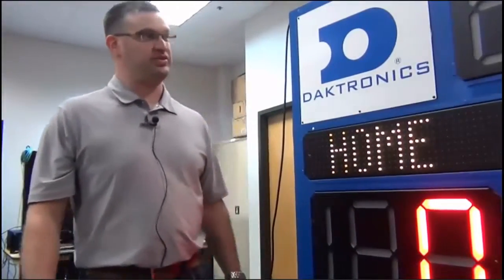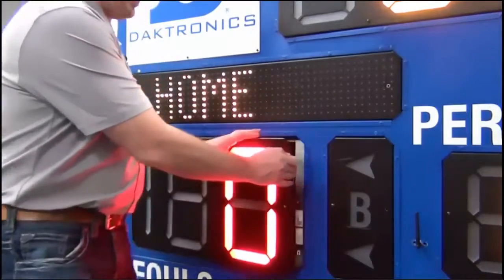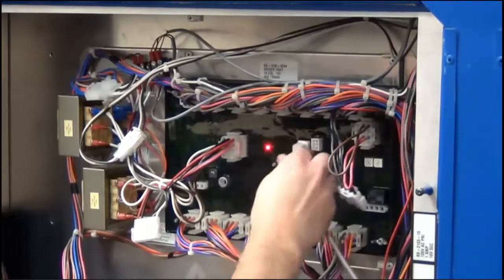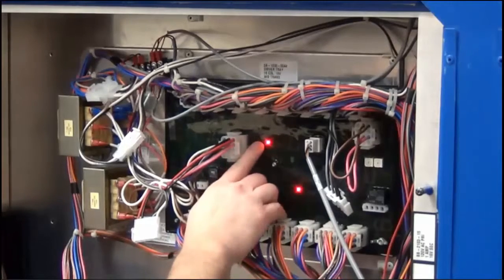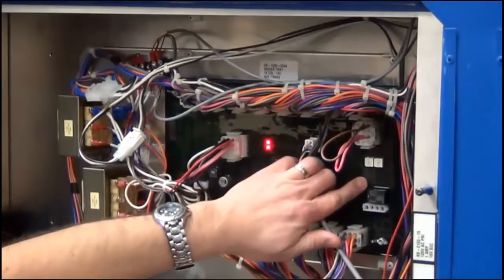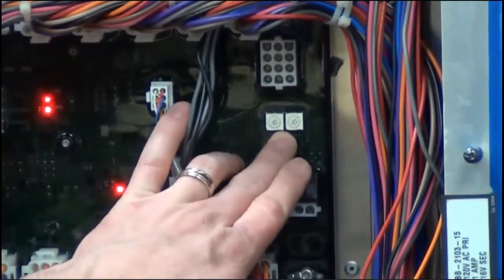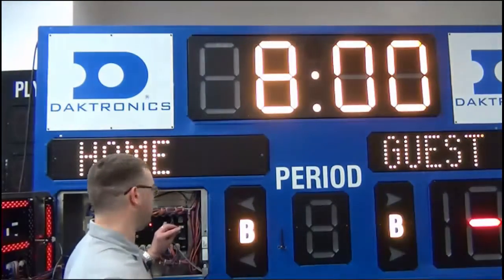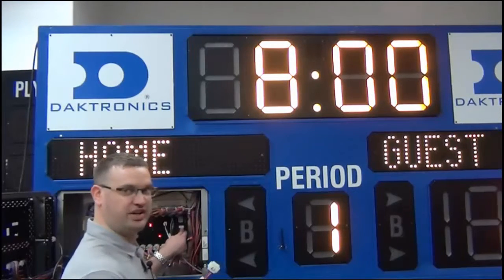Indoor Fixed Digit Scoreboards - Hookups and Address Settings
This video covers the inside connections of the scoreboard, how to change a driver, and address settings.